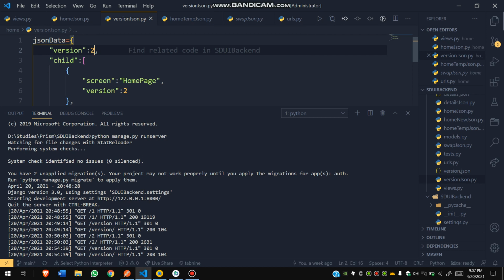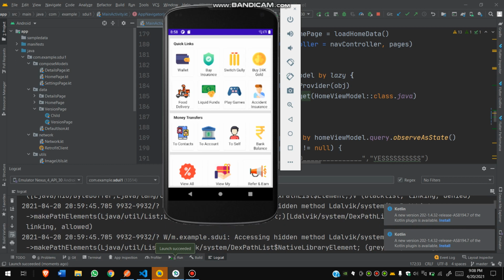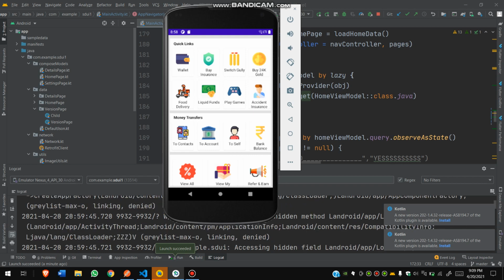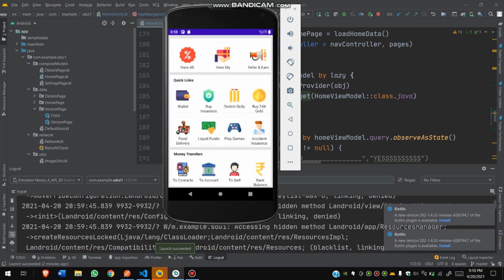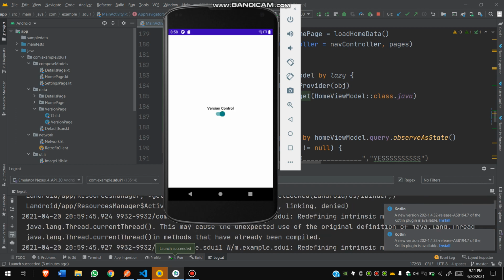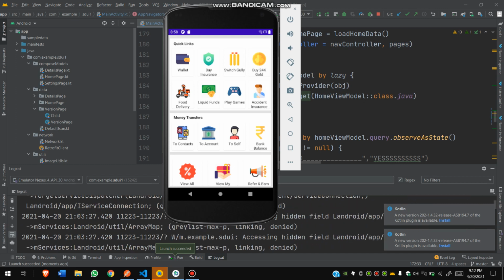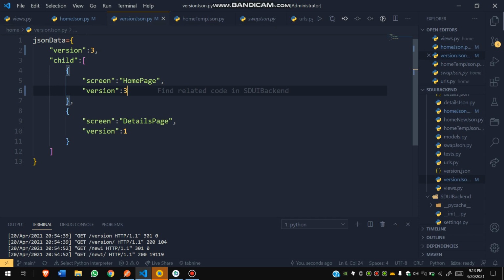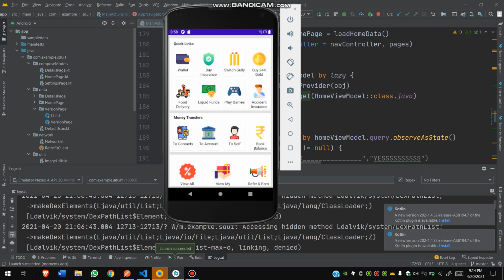Server Driven UI Framework for App - Final Demo